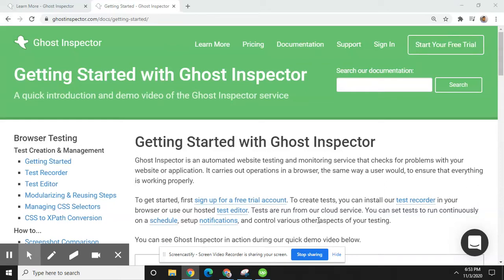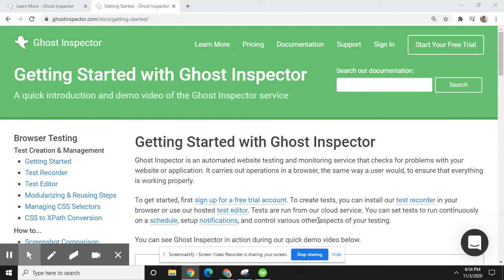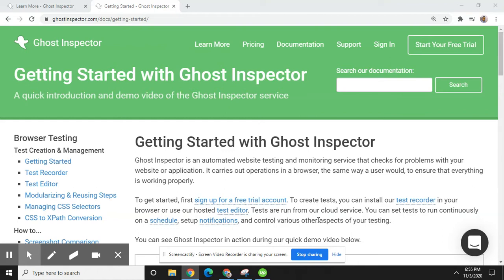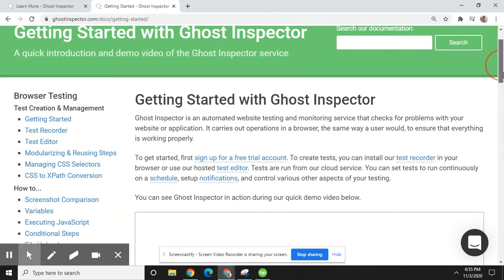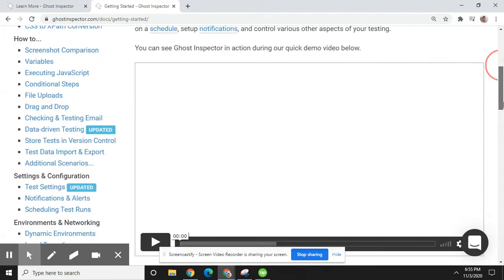GhostInspector : Introduction to Ghost Inspector and how to write first test cases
In this tutorial you will learn about how to create first test cases in Ghost Inspector and What is Ghost Inspecotr